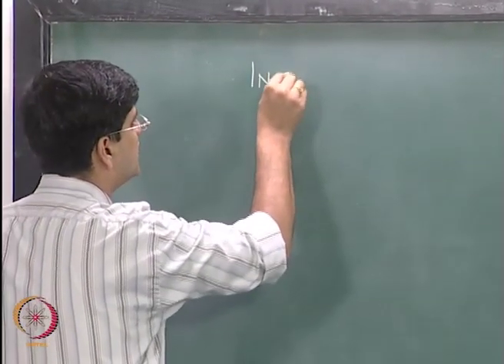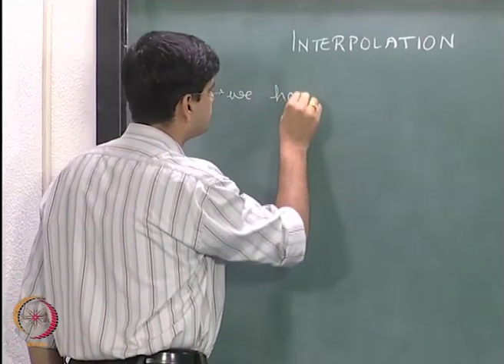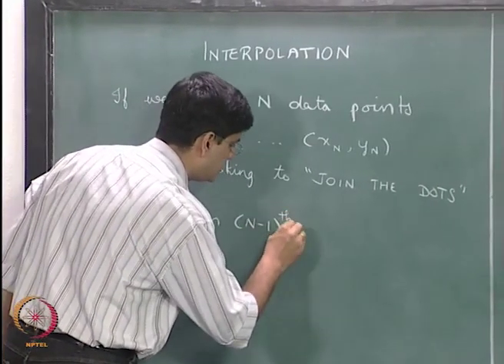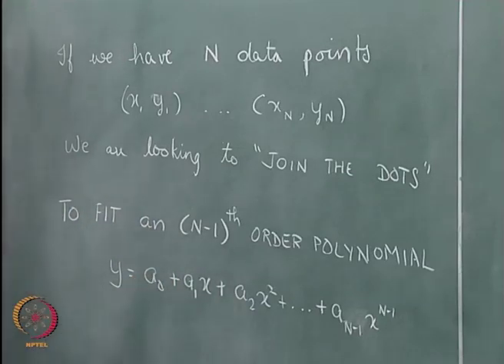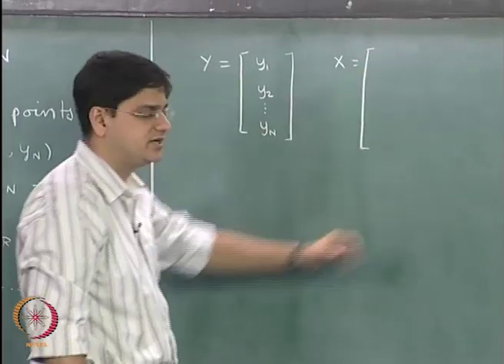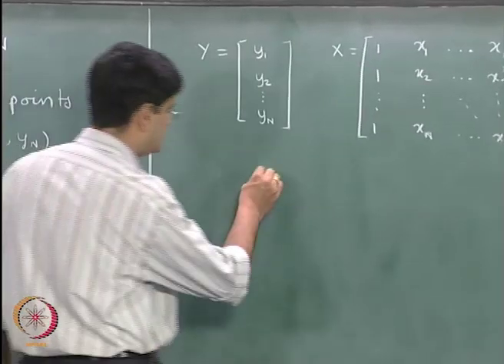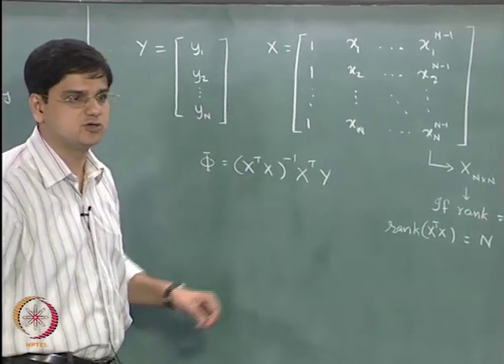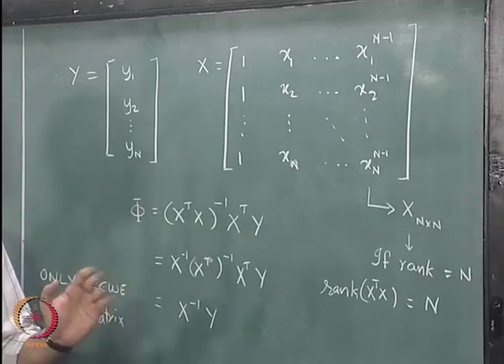Interpolation: Introduction & A Naïve Extension